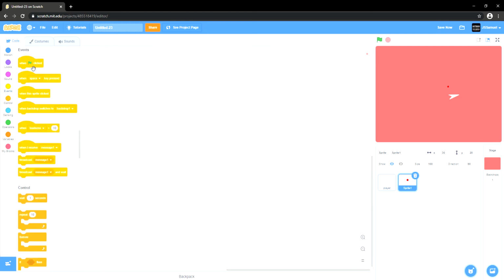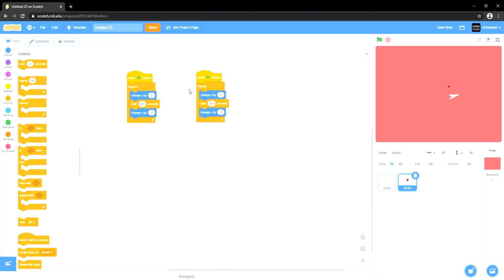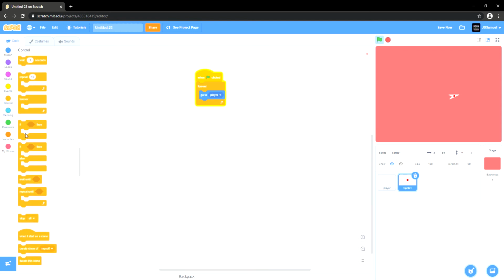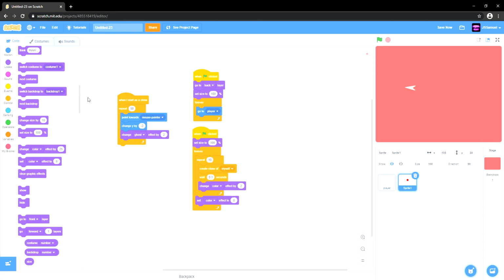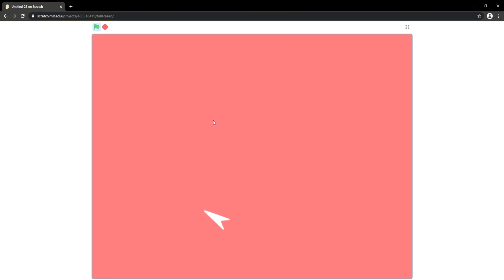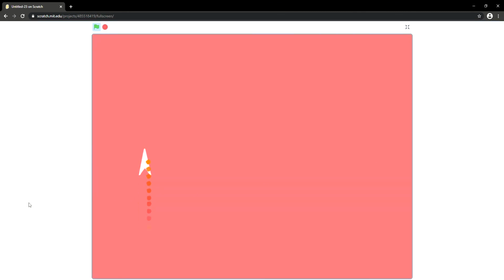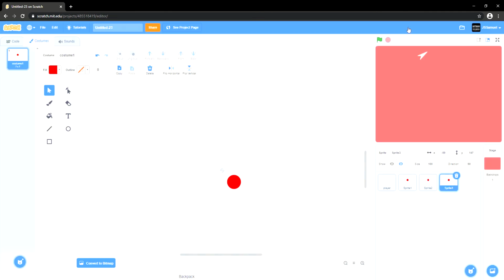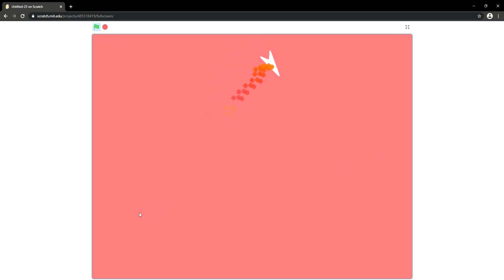HOW TO MAKE A GAME PART 2